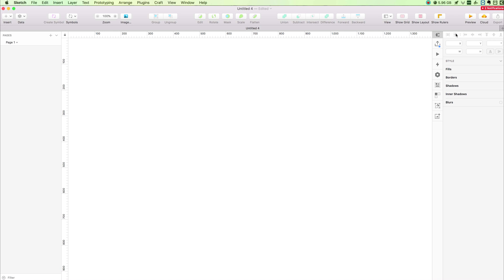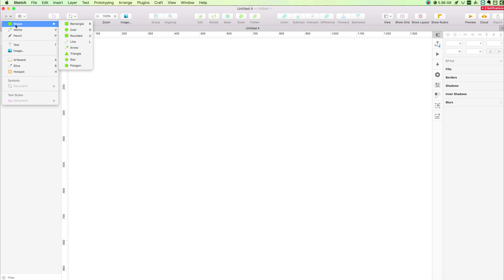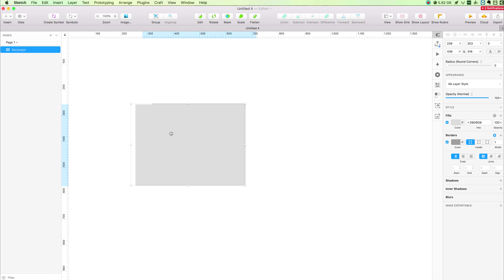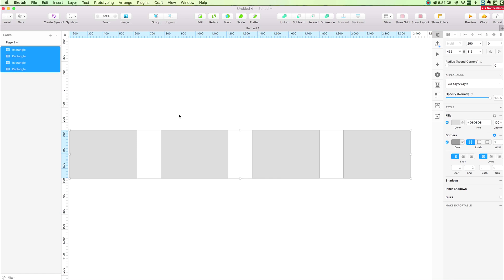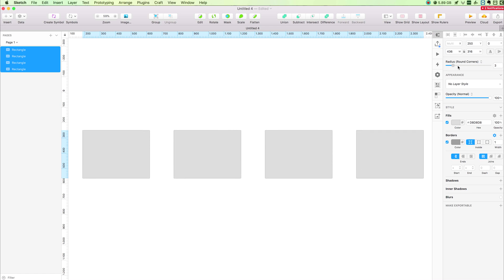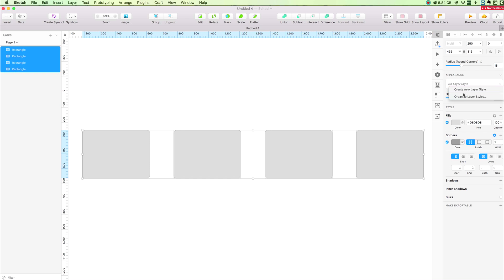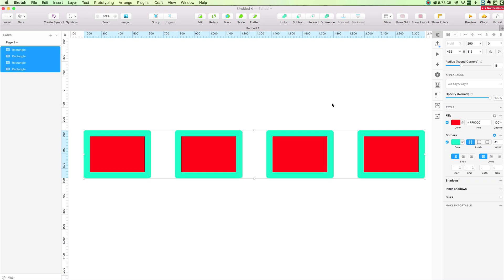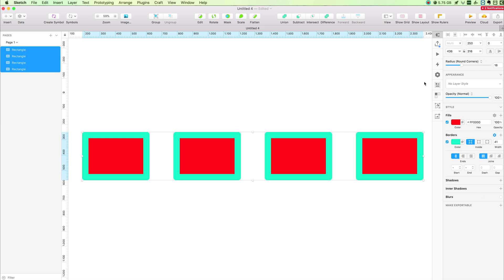Sketch App for beginners: The Inspector